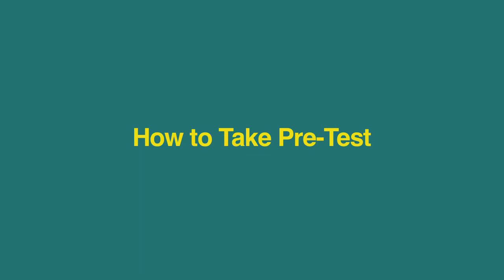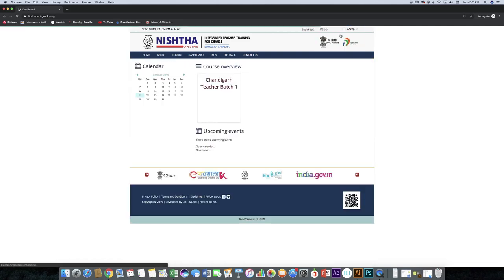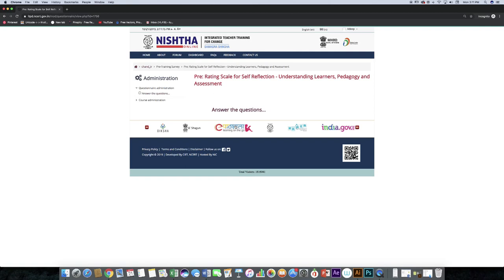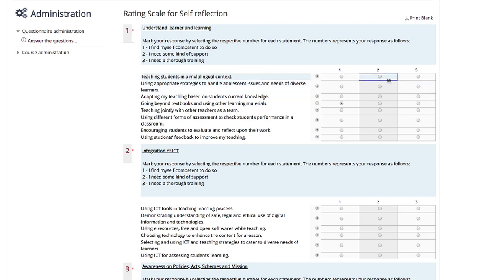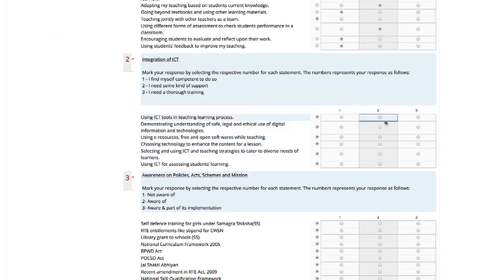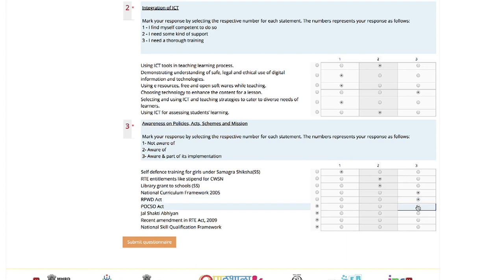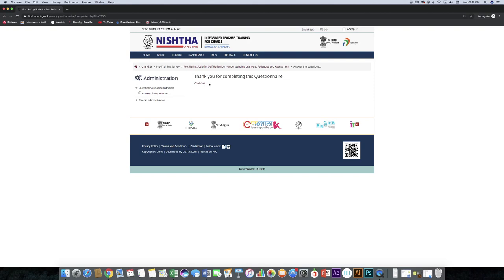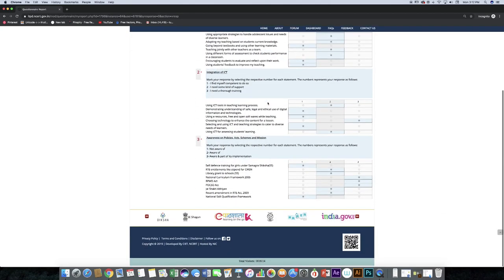How to Take Pre test